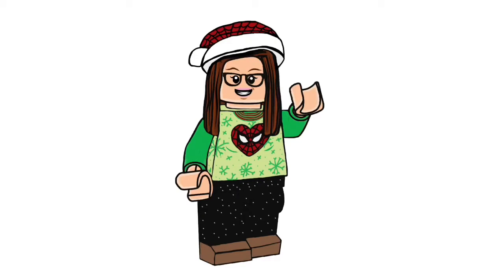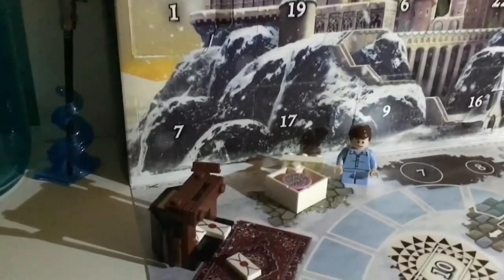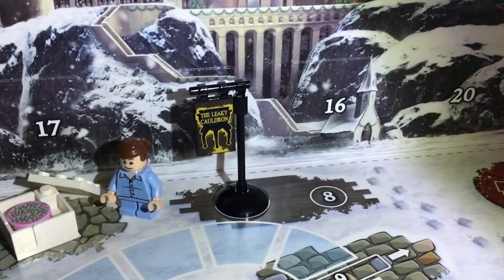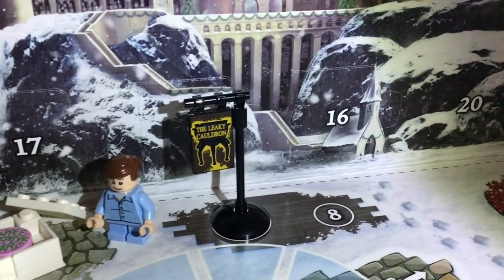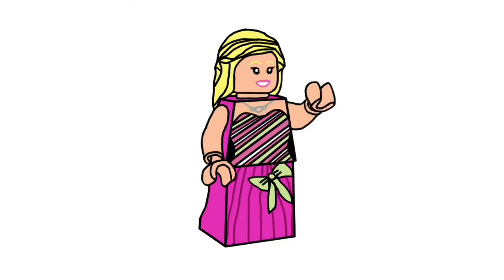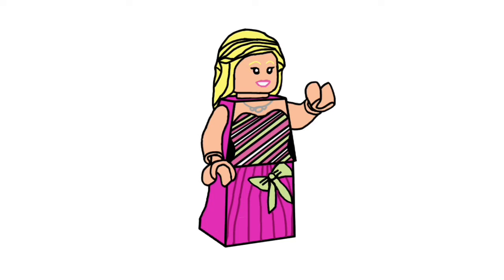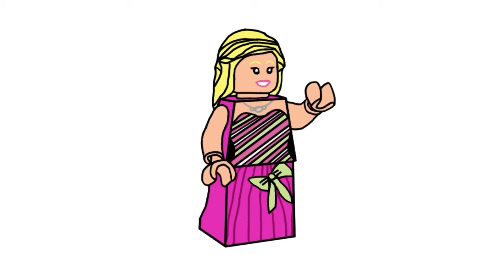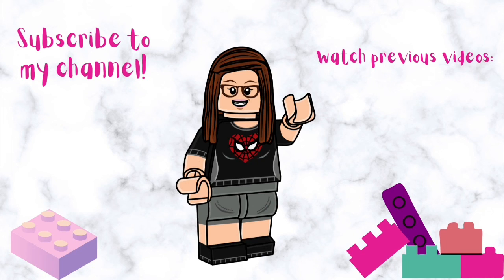Lego Harry Potter Advent Calendar 2021: Day Seven/Mystery Figure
In this video I will be opening door seven of the Lego Harry Potter Advent Calendar and showing you the seventh figure in my advent series!